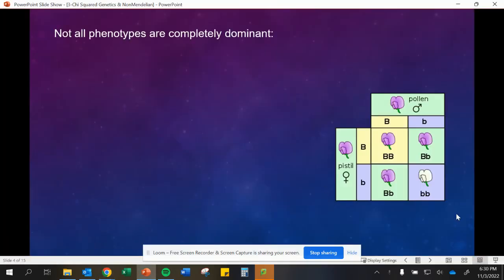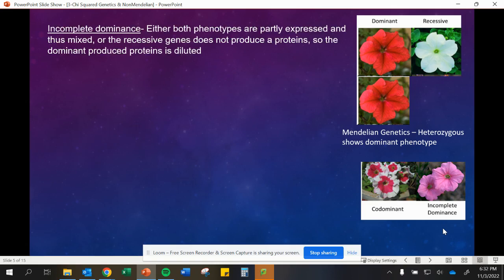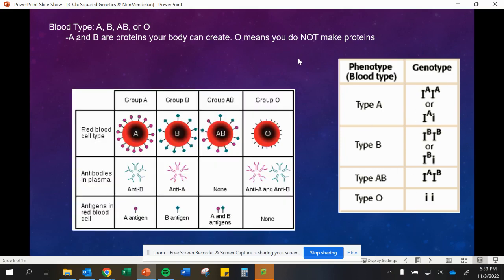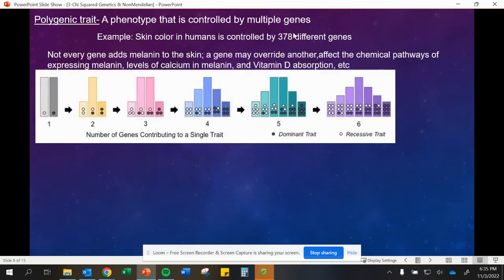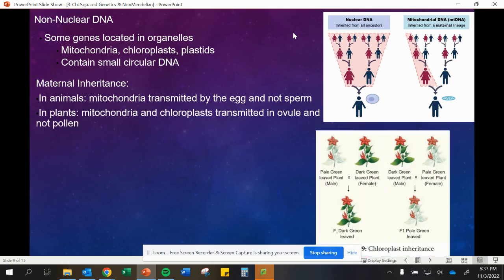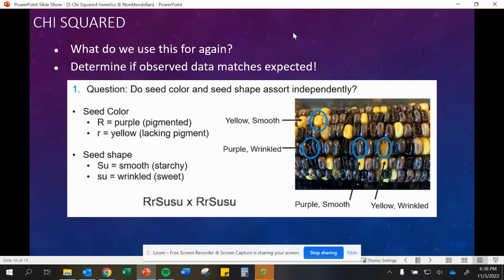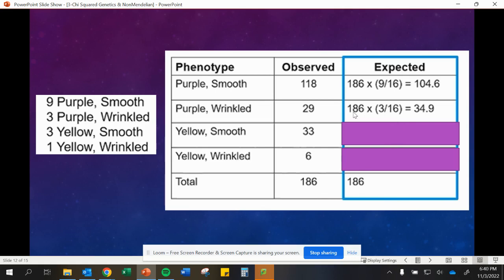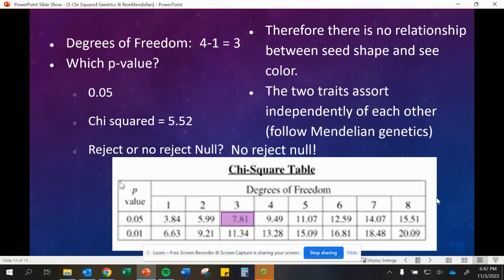Nonmendelian Genetics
AP Biology Unit 5.3 & 5.4 Mendelian Genetics & Non-Mendelian Genetics